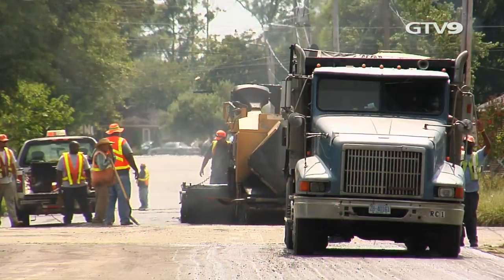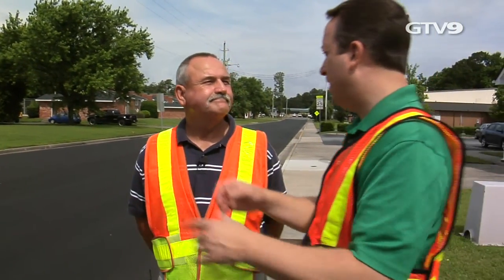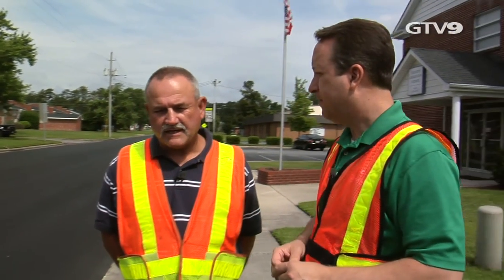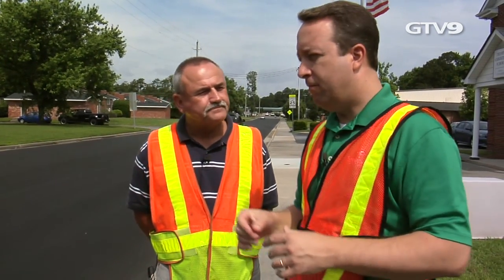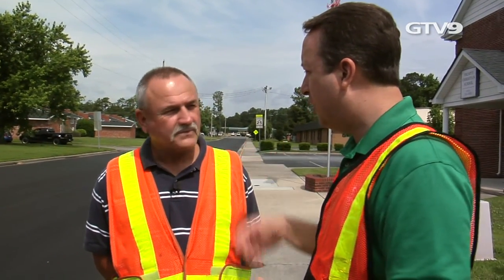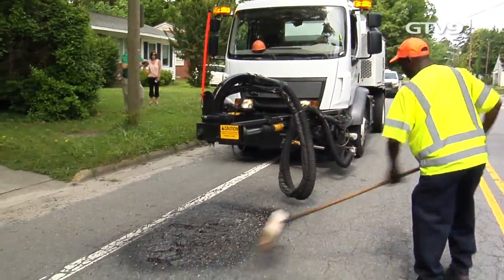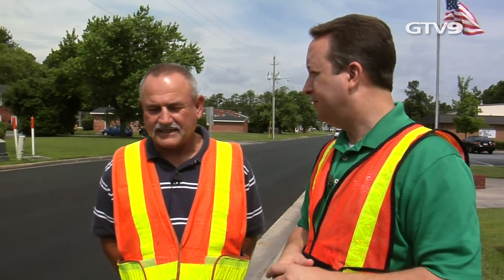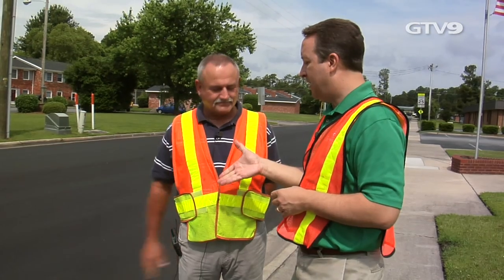Street Paving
The City of Greenville is working hard to maintain it's streets.